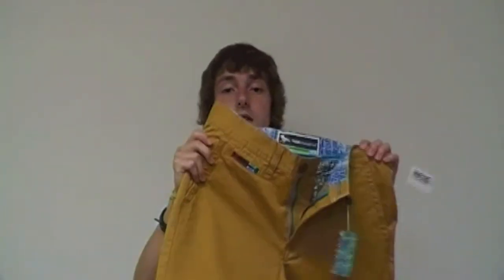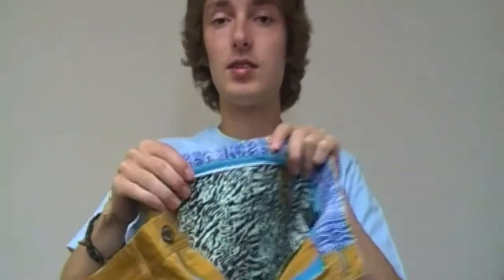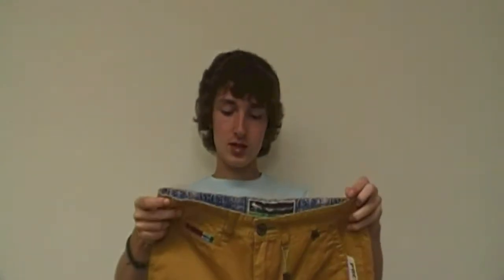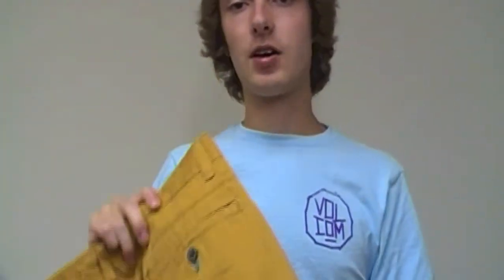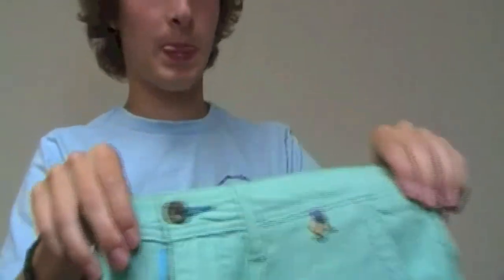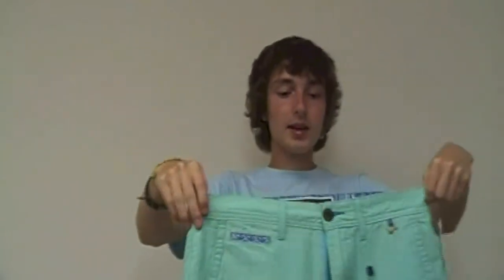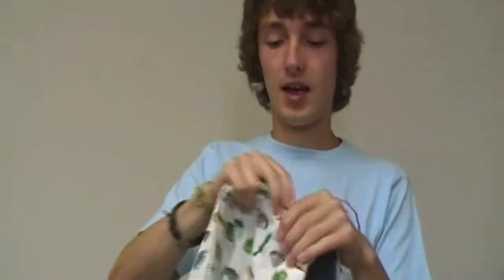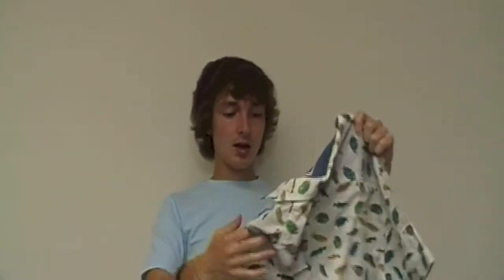New Pickups- Been Trill x Diamond, Modern Amusement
Links

Unfortunately the Brown Shorts and the Been Trill items are sold out online :(
But check your Local Stores!

Song: Ode to Sleep- by: Twenty One Pilots